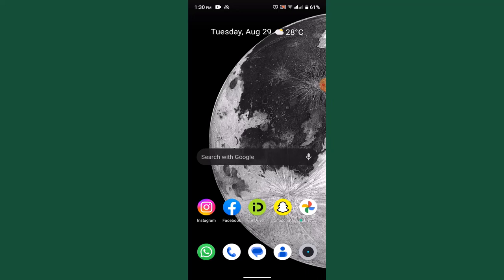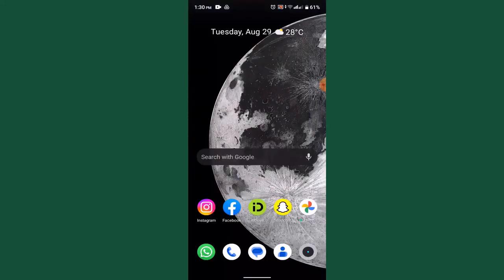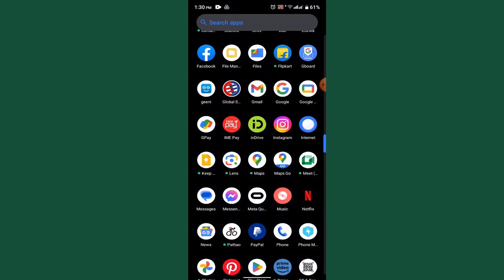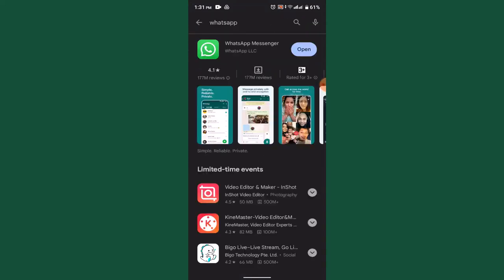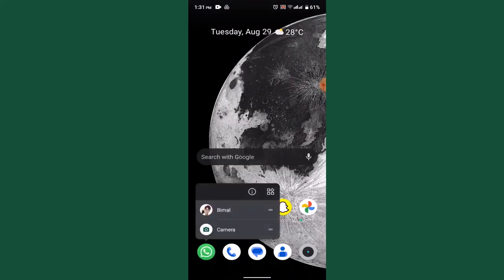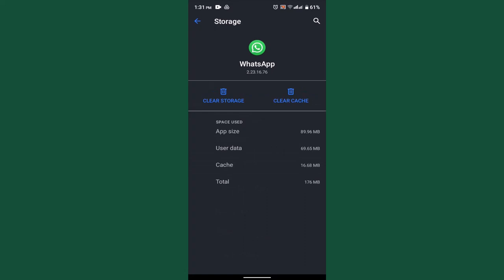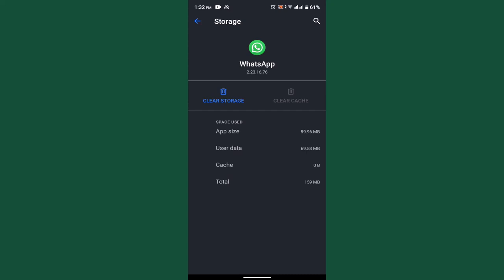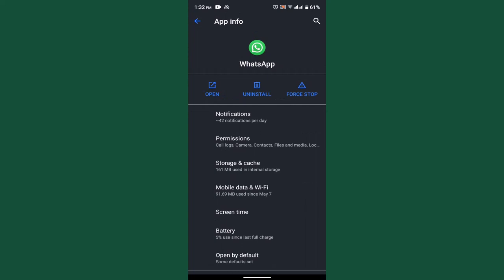Fix WhatsApp “Unable to Connect” Error Quickly // Fix WhatsApp "Unable To Connect" Please Try again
Want to know how to    Fix WhatsApp Unable To Connect Please Try again     but don’t know how? 🤔
This quick video will show you how to   WhatsApp Unable to Connect – Complete Troubleshooting Guide   step by step.

In this video, you’ll learn:

How to Fix WhatsApp Connection Problems

How to WhatsApp Not Working? Fix “Unable to Connect” Now

How to WhatsApp Tutorial: Fix “Unable to Connect, Please Try Again”

Timestamps:
00:00 – How to start [TOPIC]
00:00 – How to [STEP 1]
00:00 – How to [STEP 2]
00:00 – How to finish [TASK]